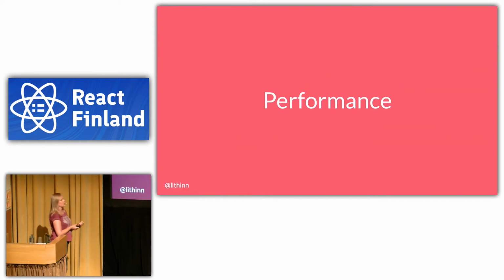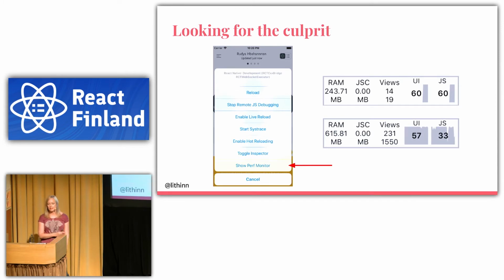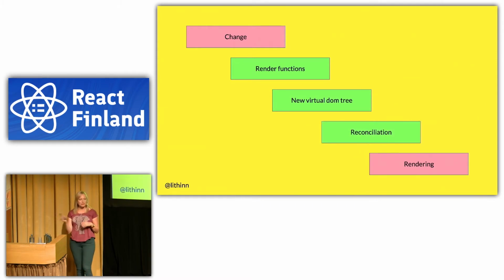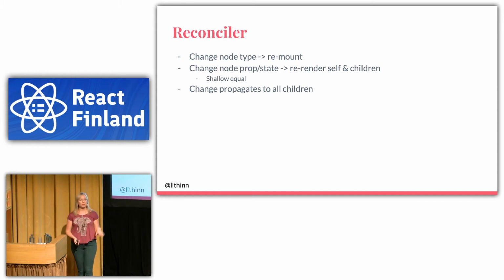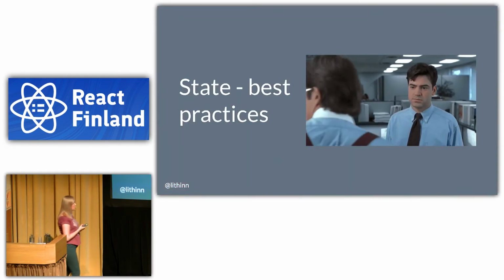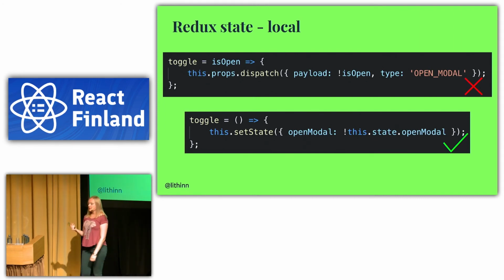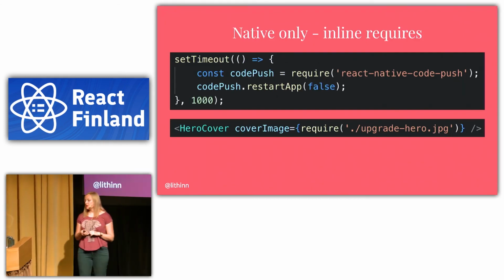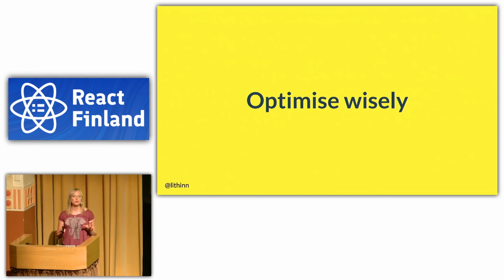Practical Performance for React Native — Anna Doubková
There are quite a few theoretical concepts of writing good a React application, including popular functional programming approaches. However, few take into consideration the impacts these will have on performance of the application. In this talk you’ll find out how some commonly used patterns have an adverse effect on the speed of your app, and how to avoid using them. We’ll mainly explore UI and state management but we’ll also dive into some native-specific issues and look at how to prevent them.